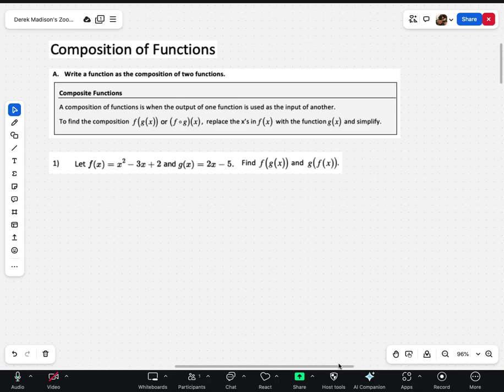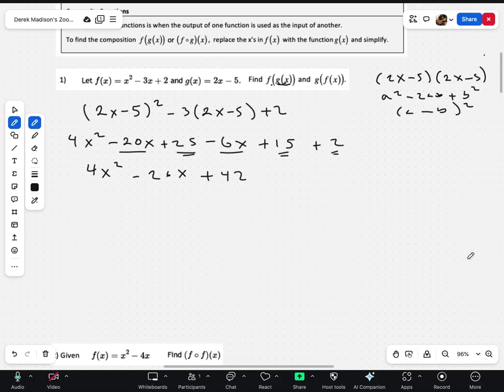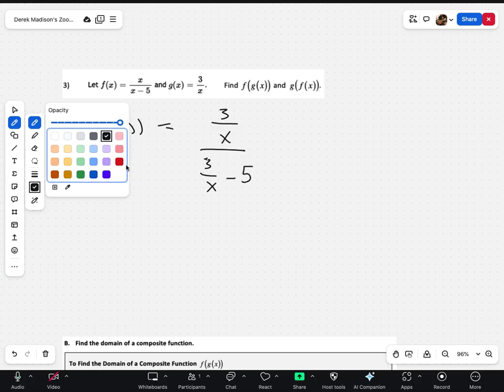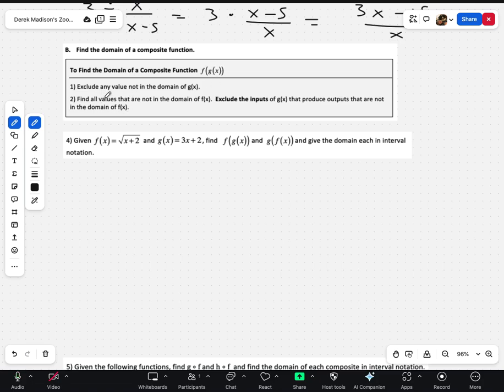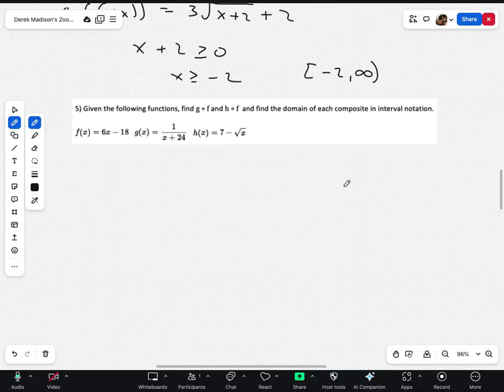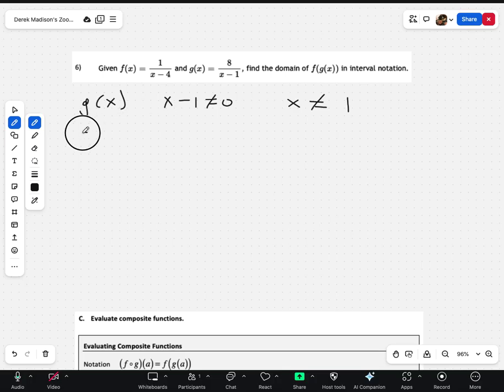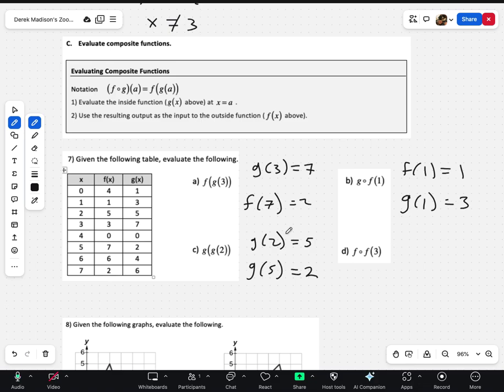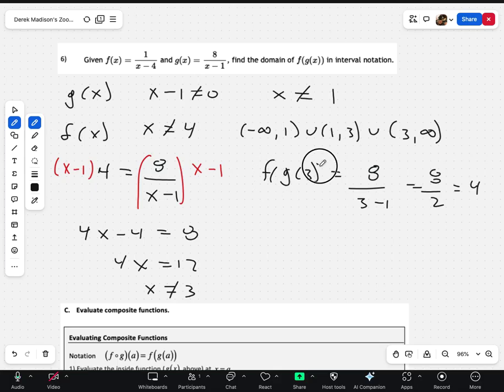Composition of Functions